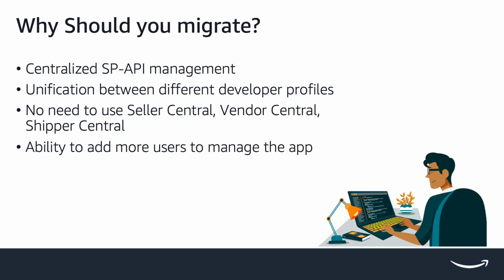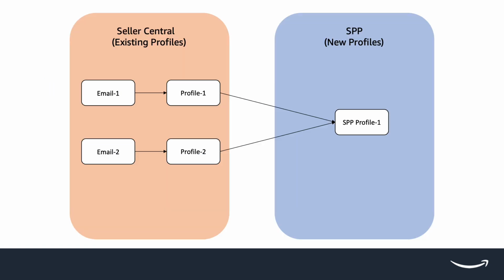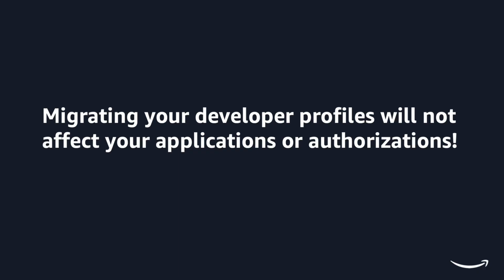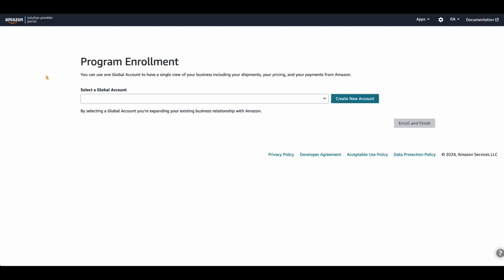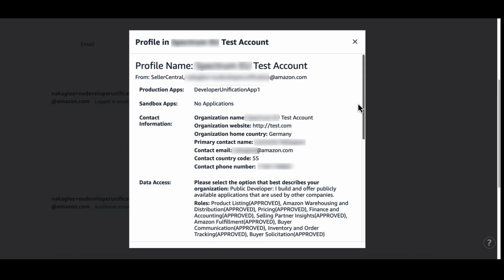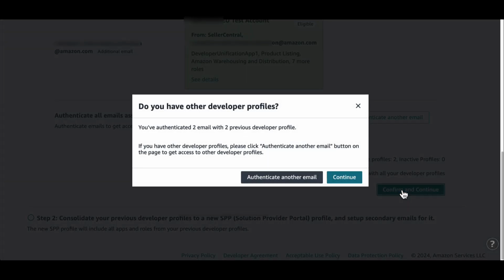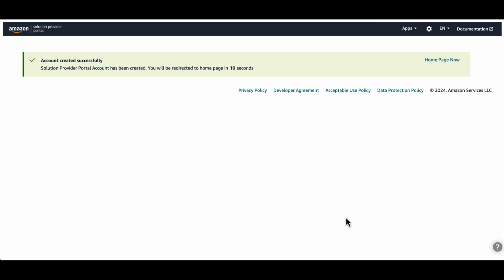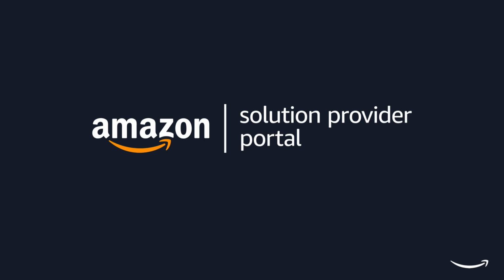How to Migrate and Unify Your Amazon Developer Accounts to Solution Provider Portal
Learn how to migrate and unify your Amazon Selling Partner API Developer Accounts to the new Amazon Solution Provider Portal (SPP).

The Solution Provider Portal enhances developer experience with SP-API providing centralized account management, SP-API Call pattern dashboard, User permissions and many more!

This step-by-step guide walks you through the entire process, from selecting your primary account to unifying with other developer accounts you have.